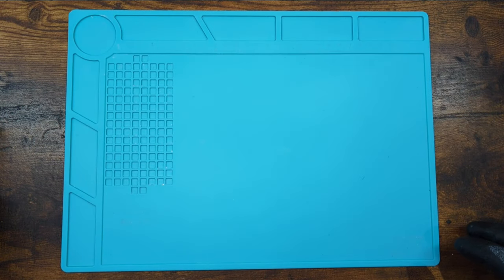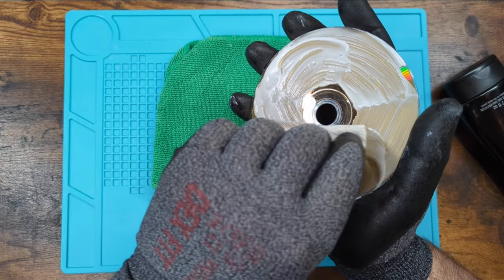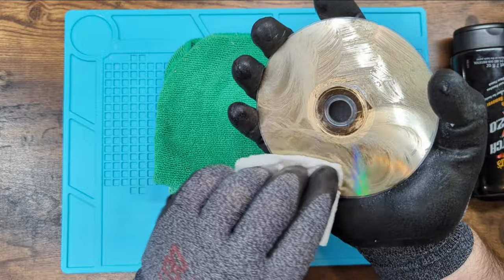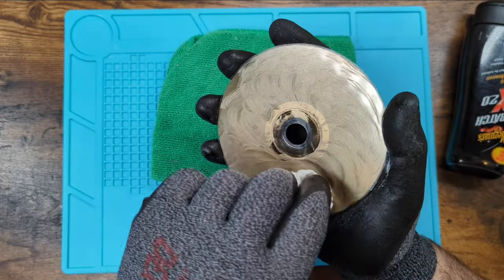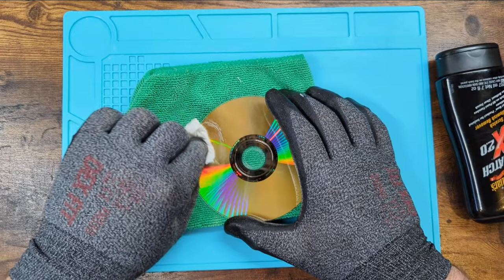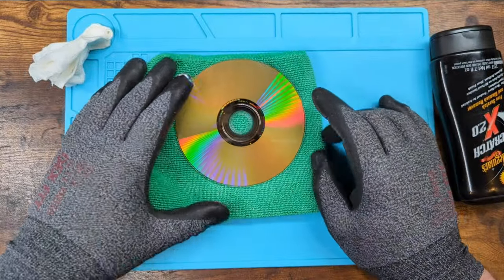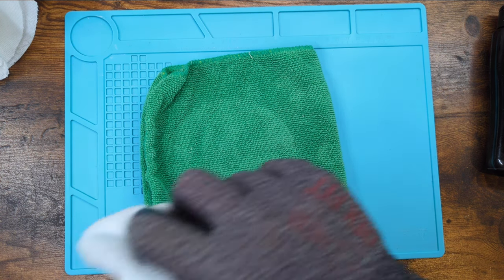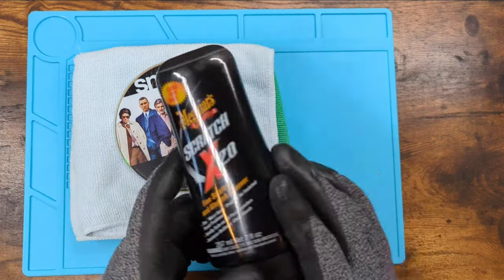Resurfacing a DVD using car scratch remover!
We don't just clean video games here! These methods can be used on DVDs, Audio CDs, CD-Roms, any disc that has a protective layer of polycarbonate!!

Wel also don't just use Novus here, there's a whole world of scratch removers and plastic polishes out there that you can use! So here we go! Resurfacing a DVD using car scratch remover!!

The steps might seem similar to the other resurfacing videos, and they are. But I want to make sure people see that any disc can be resurfaced using this method! And remember that the results might not always be obvious at first, so make sure you're trying out the disc after a few polishes! Even a scratches disc can read sometimes!

It's way more interesting and fun to help others! So let me know!

-Eldoug

(Let me know if you are outside of the US, I have suggested tools for most international countries too!)

Scotty Peelers-
Heptane (Bestine)-
My gloves! Cosplay as me!-
Electric air device
Mini heat gun-
Gamebit screwdriver-
Thermal paste I use-
Inspection loupes/magnifiers-
iFixit Manta kit-
Magnetic parts tray-
Brayer/roller-
Extraction fan for soldering-
Hygrometer/Thermometer-
The blue mat!-